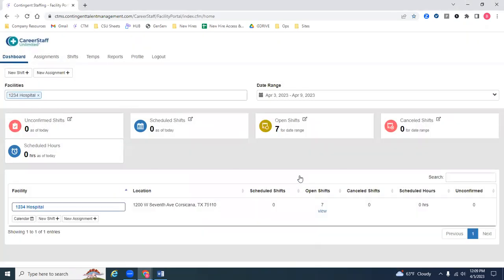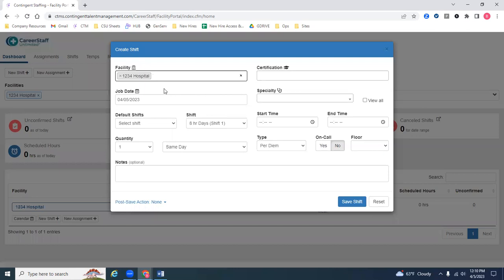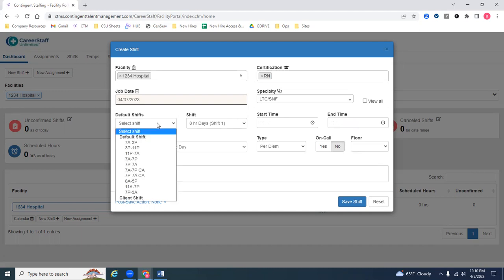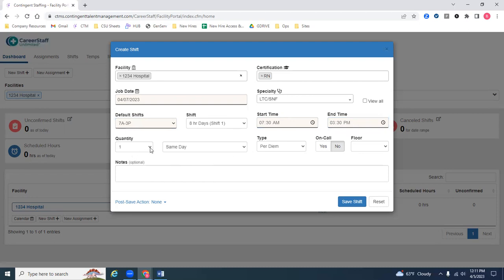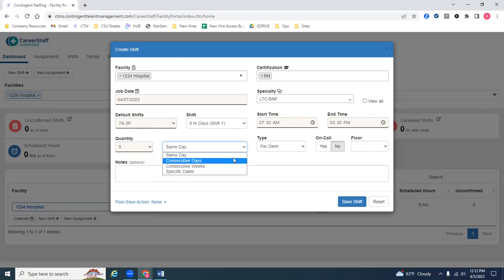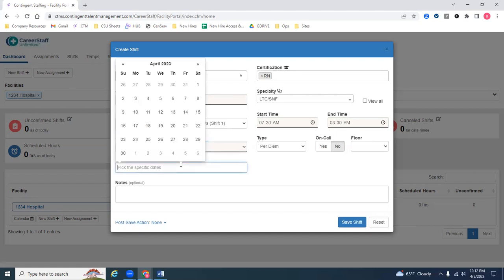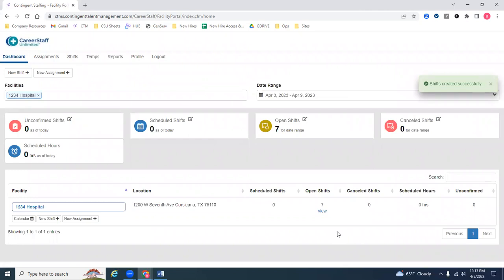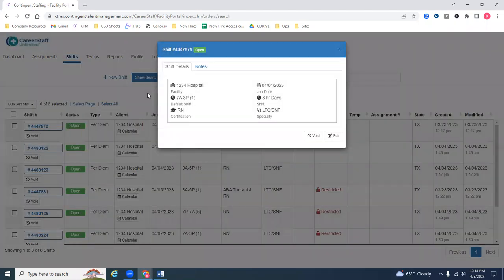(External User) Creating Shifts through the Facility Portal